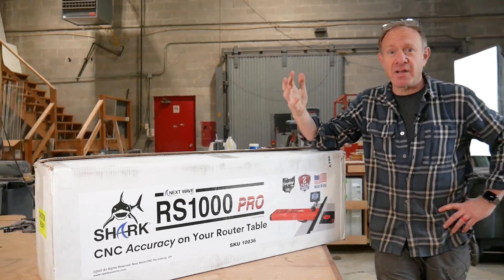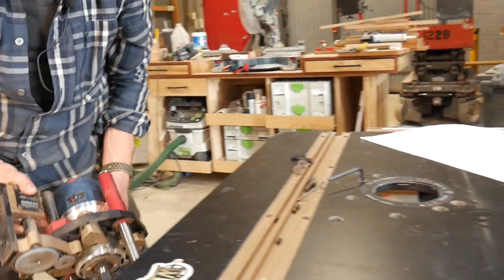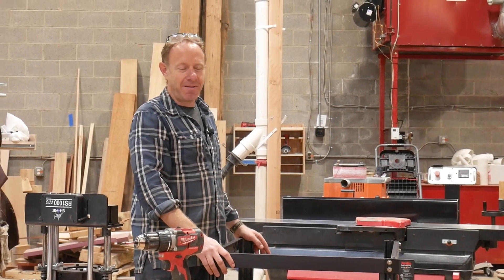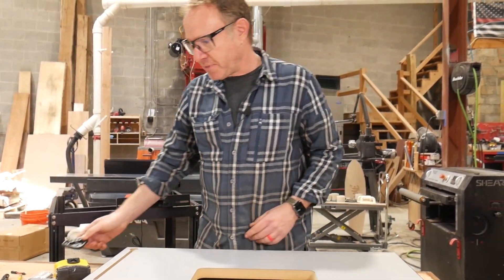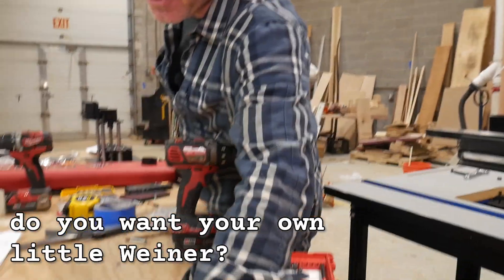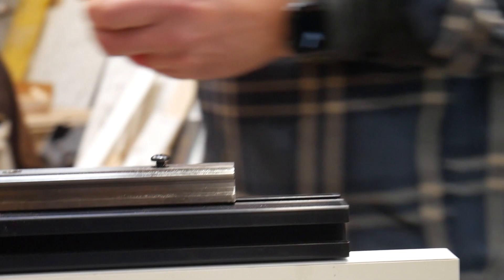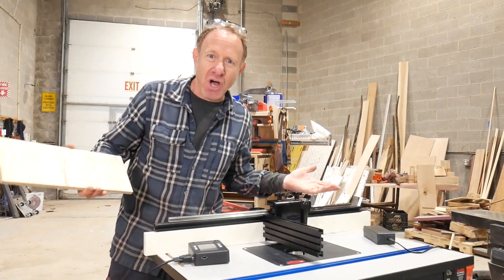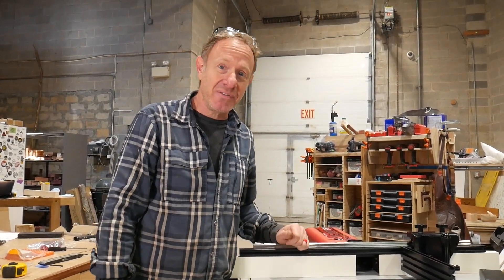You NEED This Automated Router Table | The Next Wave RS1000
In this video, I'm unboxing and setting up the Next Wave RS1000 Automated Router Table! This woodworking tool is a perfect addition to the Shark line for the beginner to pro woodworking enthusiast who is looking to add professional results and efficiency to their workflow!

In this video, I'm unboxing and setting up the RS1000 Automated Router Table and giving you my first impressions of it! I'm excited to start using this in my shop, and I think it will be a great addition to the arsenal of tools available to me I'll be sharing more reviews and tips on it in the future, so be sure to Subscribe to my channel!